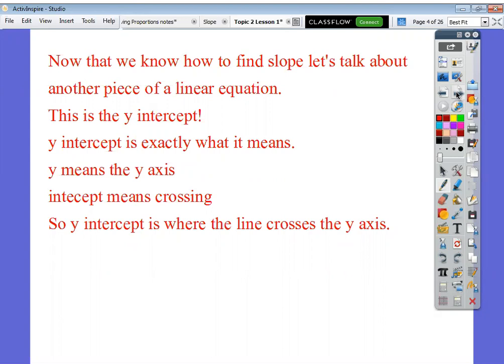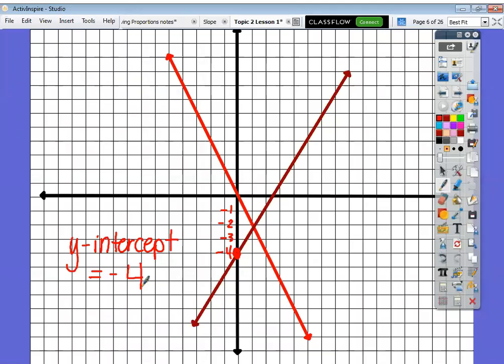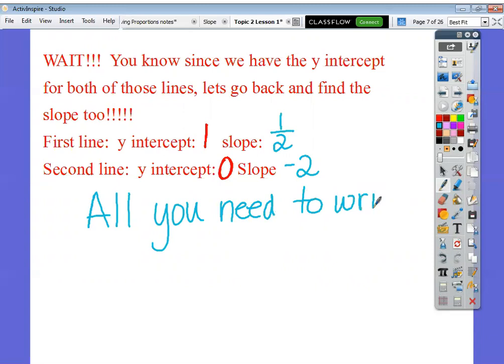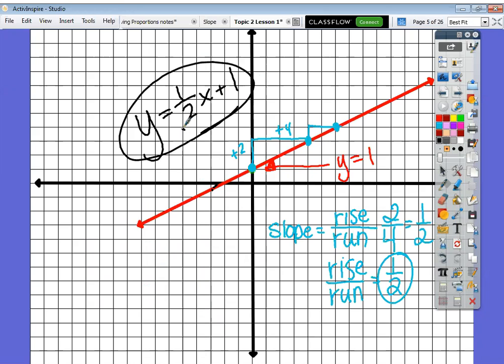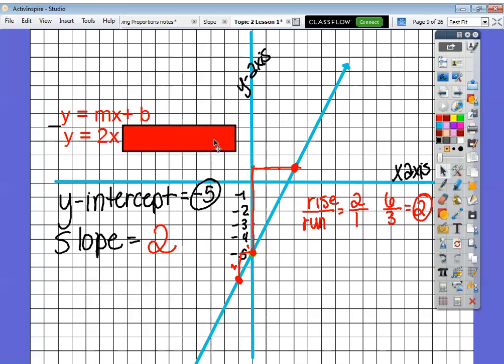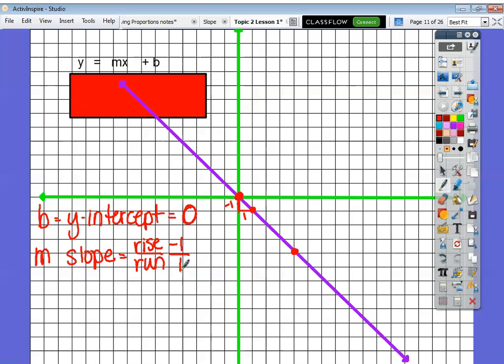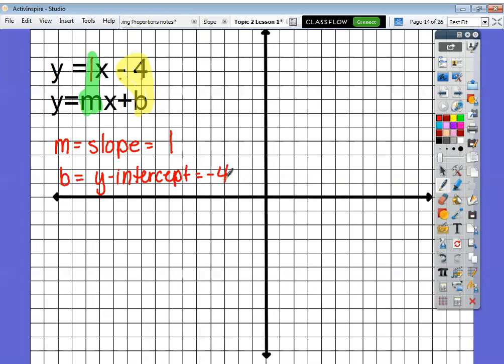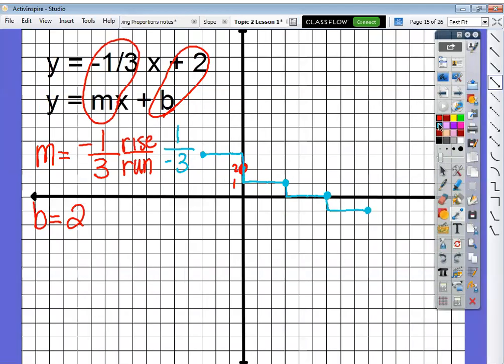Graphing linear equations